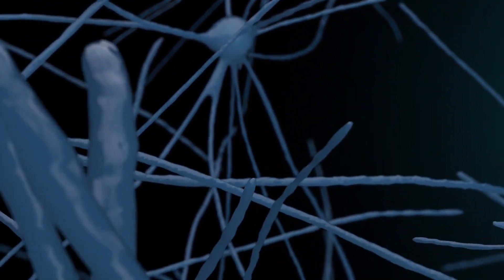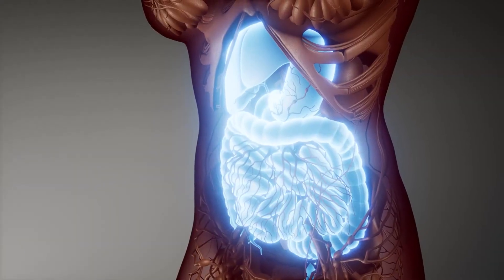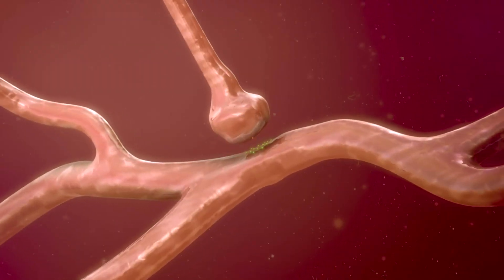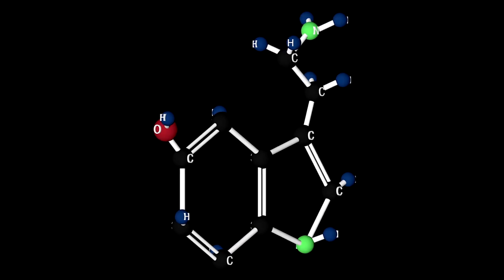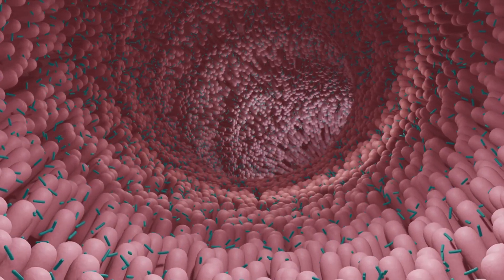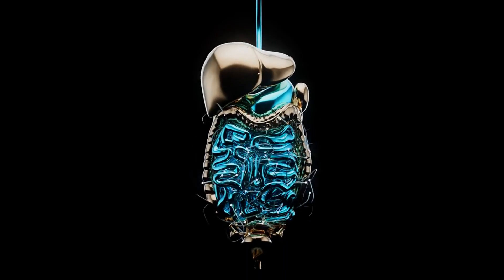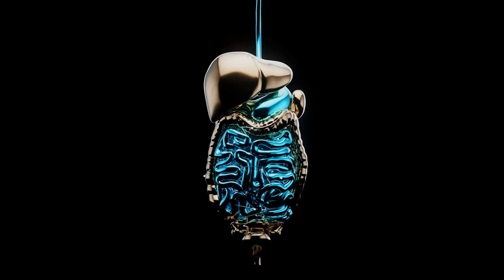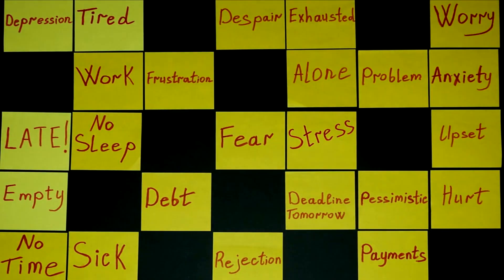Neurotransmitter Telephone: Gut Microbes Communicating with the Brain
For information on how I can help you reach your fitness goals.

Prepare to be amazed as we unravel the captivating world of the "Neurotransmitter Telephone," where gut microbes engage in a dynamic conversation with the brain. In this groundbreaking article, we will explore the incredible communication network between our gut and brain, where tiny microbes play the role of skillful messengers. Get ready to witness the magic of how gut microbes influence brain function, mood, and even behavior through their unique communication abilities.

The Gut-Brain Axis: A Communication Marvel
The Gut-Brain Axis is an intricate and highly sophisticated communication highway that connects our gastrointestinal system with our brain. This remarkable axis allows for constant dialogue between the two organs, influencing not only our digestive functions but also our emotions, cognitive abilities, and overall well-being.

Nestled within this axis is the "Neurotransmitter Telephone," where gut microbes act as the skilled operators, transmitting vital messages to the brain using neurotransmitters and other bioactive compounds.

Gut Microbes: The Microscopic Messengers
The stars of the "Neurotransmitter Telephone" are the gut microbes, the diverse and bustling community of microorganisms residing in our gut. These tiny but influential beings produce and interact with an impressive array of neurotransmitters, such as serotonin, dopamine, and gamma-aminobutyric acid (GABA).

As the master communicators, gut microbes generate these neurotransmitters by breaking down dietary components, impacting the production and regulation of these brain-signaling chemicals. This, in turn, affects brain function, cognitive performance, and mood.

Serotonin Serenade: Gut Microbes and Mood Regulation
Serotonin, known as the "feel-good" neurotransmitter, is a key player in regulating mood and emotions. What many don't know is that a significant portion of serotonin is produced in the gut, primarily by gut microbes.

Through the "Neurotransmitter Telephone," gut microbes influence serotonin production, impacting our mood and emotional well-being. A healthy and balanced gut microbiota can contribute to optimal serotonin levels, promoting a positive mood and reducing the risk of mood disorders like depression and anxiety.

Gut Microbes and Cognitive Harmony
Beyond mood regulation, the "Neurotransmitter Telephone" also influences cognitive abilities. The gut microbiota contributes to the production of neurotransmitters like GABA, which plays a crucial role in cognitive function, focus, and memory.

Additionally, gut microbes interact with brain-derived neurotrophic factor (BDNF), a protein that supports brain health and the growth of new neurons. A flourishing gut microbiota contributes to the release of BDNF, promoting brain plasticity and cognitive resilience.

Mind-Altering Microbes: Gut-Brain Behavior Connection
Prepare to be astonished as we witness how gut microbes can even influence our behavior through their communication with the brain. The "Neurotransmitter Telephone" connects gut microbes to the reward centers of the brain, impacting our food cravings and preferences.

Research has shown that the gut microbiota can influence our desire for certain foods, leading to cravings for healthy or unhealthy options. The communication between gut microbes and the brain's reward centers can shape our dietary choices and eating behaviors.

Nurturing the Neurotransmitter Telephone: Gut Health Matters
To keep the "Neurotransmitter Telephone" lines crystal clear, nurturing gut health is paramount. A diverse and balanced gut microbiota is essential for optimal neurotransmitter production and a harmonious gut-brain connection.

Here are some key strategies to promote gut health and support the "Neurotransmitter Telephone":

Eat a Diverse Diet: Consume a wide variety of nutrient-rich foods to support a diverse gut microbiota.

Prebiotics and Probiotics: Incorporate prebiotic-rich foods and probiotic supplements to nourish and replenish beneficial gut microbes.

Minimize Antibiotic Use: Use antibiotics judiciously to preserve the balance of gut bacteria.

Manage Stress: Practice stress-reduction techniques like meditation, yoga, or spending time in nature to maintain a balanced gut-brain axis.

The "Neurotransmitter Telephone" reveals the awe-inspiring communication network between our gut microbes and the brain. As skilled messengers, gut microbes play a crucial role in mood regulation, cognitive harmony, and even our behavior through their interactions with neurotransmitters. Nurturing gut health through a diverse diet, prebiotics, probiotics, and stress management allows for seamless communication along this remarkable axis. So, embrace the power of the "Neurotransmitter Telephone" and pa